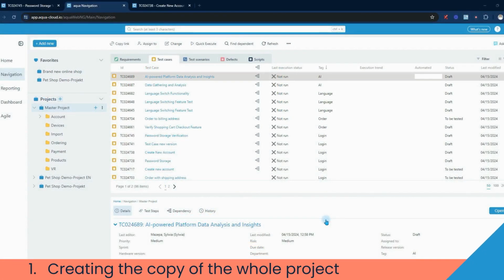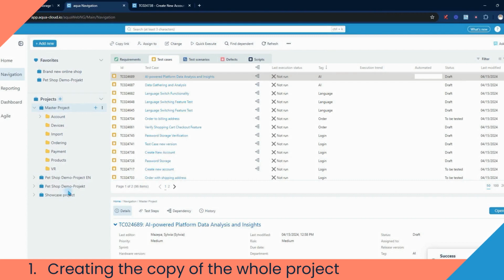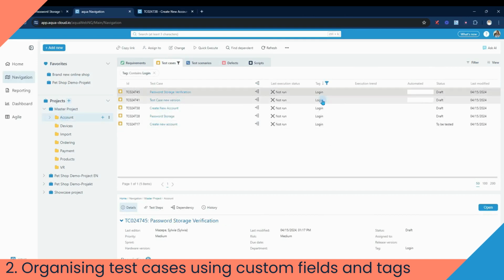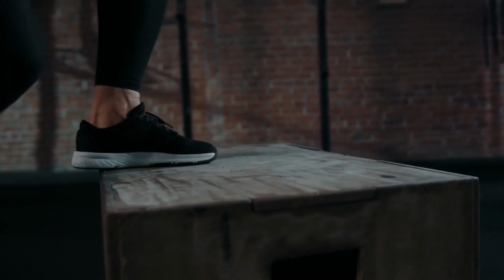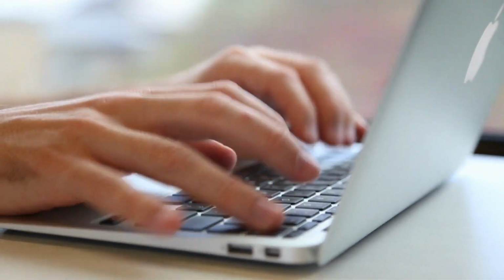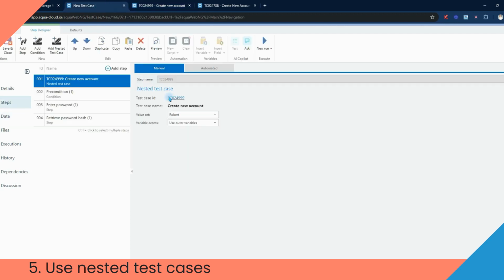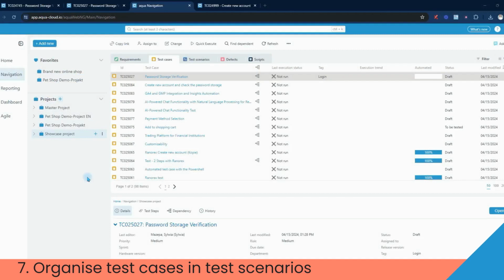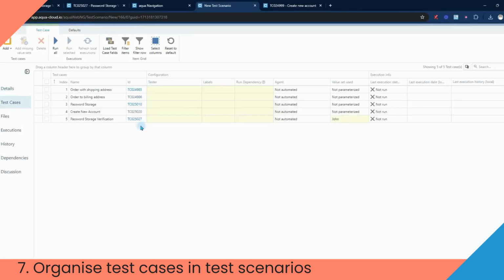How to master test cases for usability in JUST 5 MINUTES - aqua cloud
Learn how to create effective usability test cases in just 5 minutes with aqua cloud! Our quick tutorial covers essential steps for streamlining the process and maximizing results. Perfect for QA professionals of all levels. Watch now!